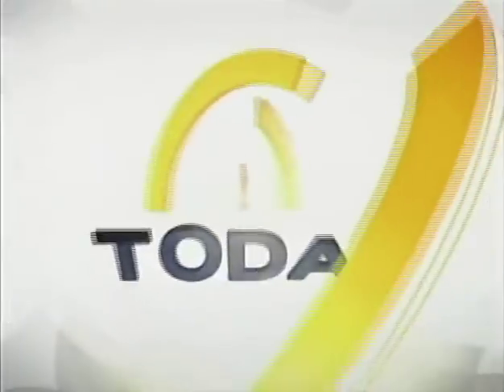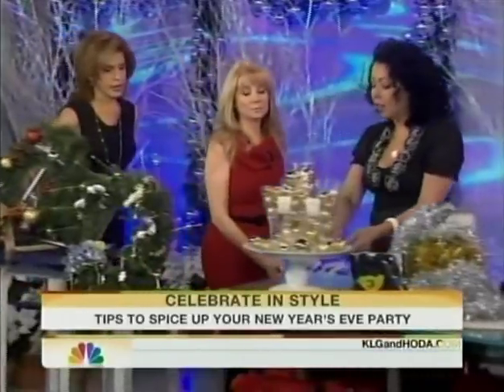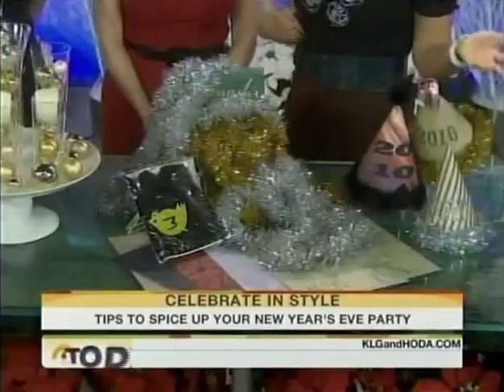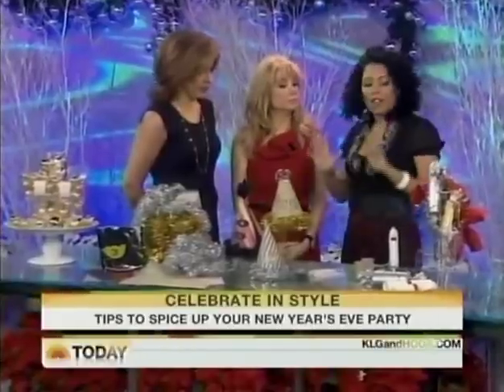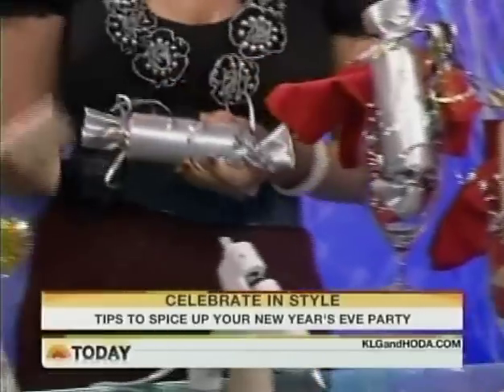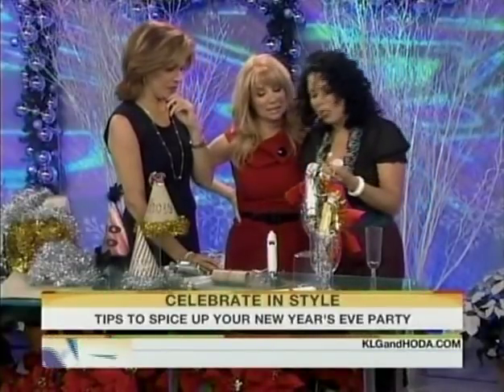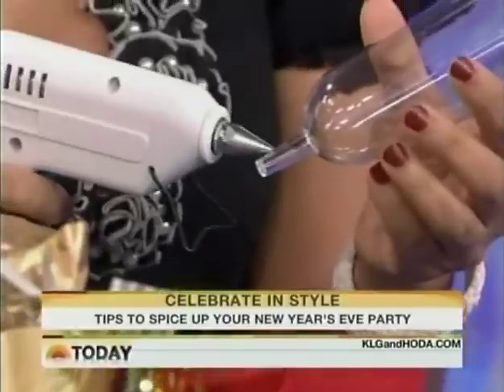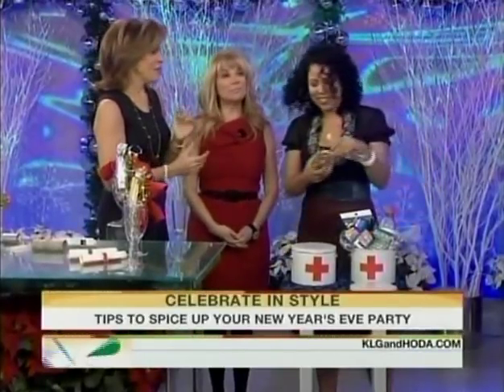Recycled New Years Decorations, Evette Rios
Evette Rios shows some ideas for recycling decorations for New Years.